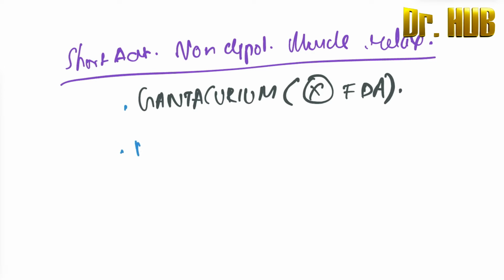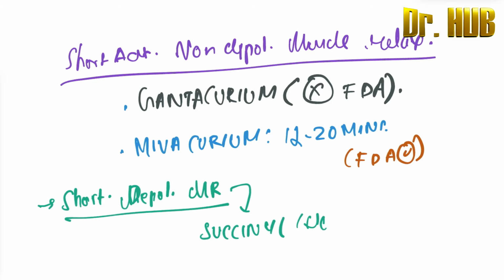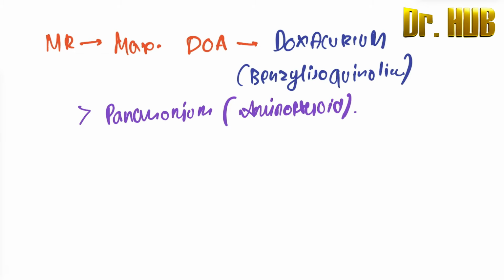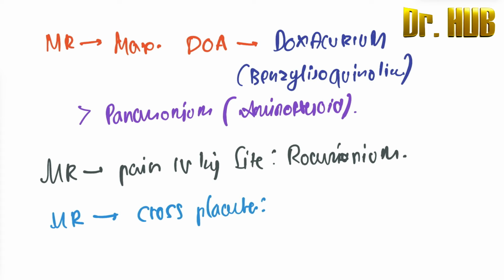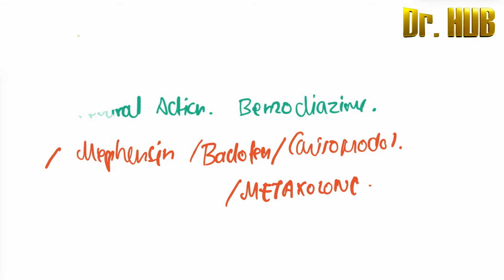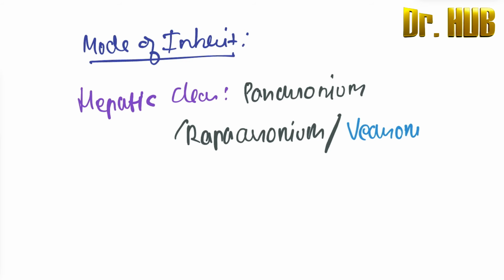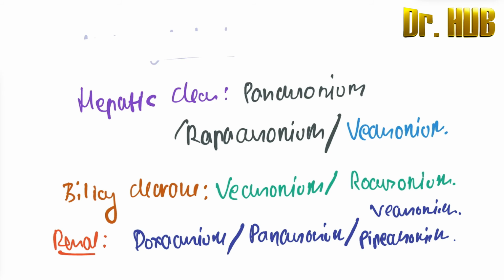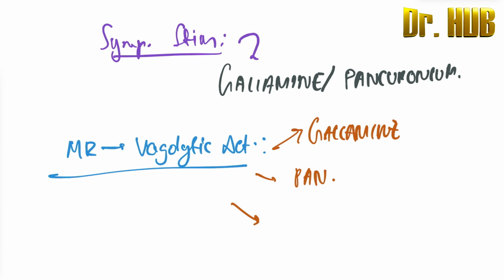Muscle relaxants - Highlights